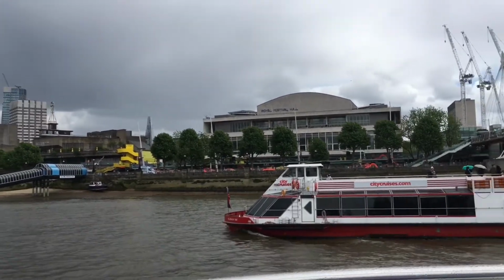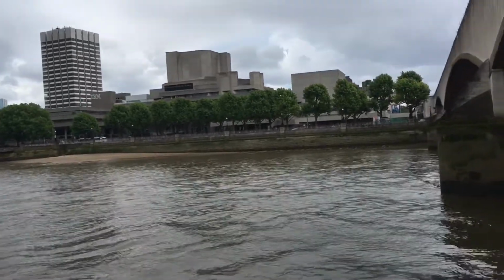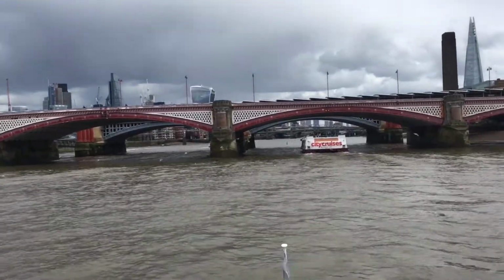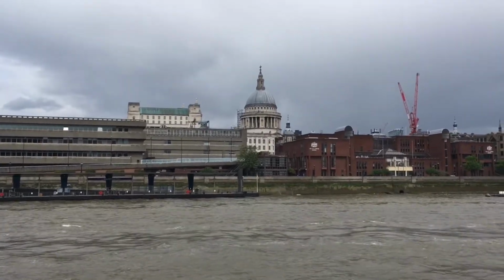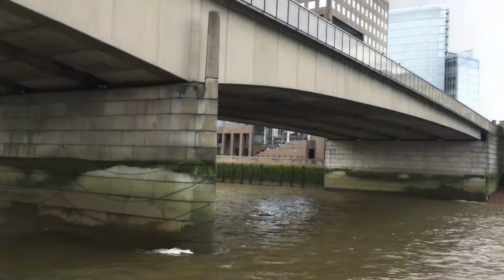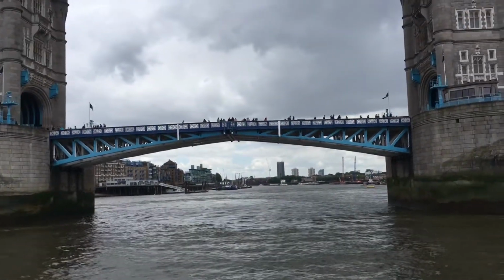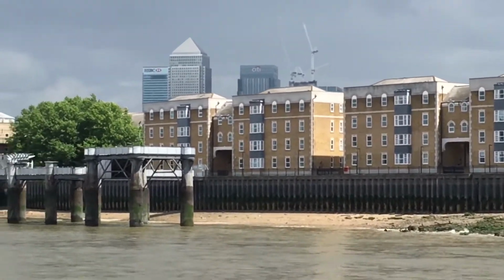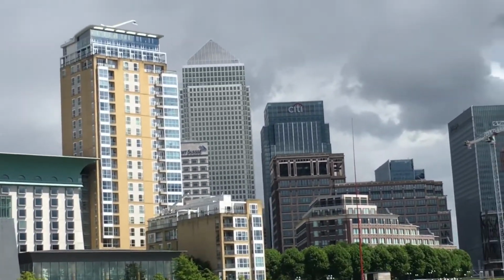Valuing carers group, Thames boat trip 2017